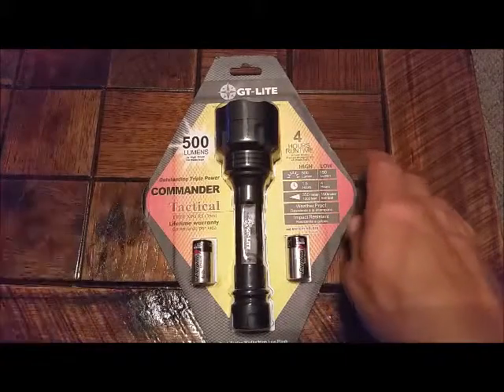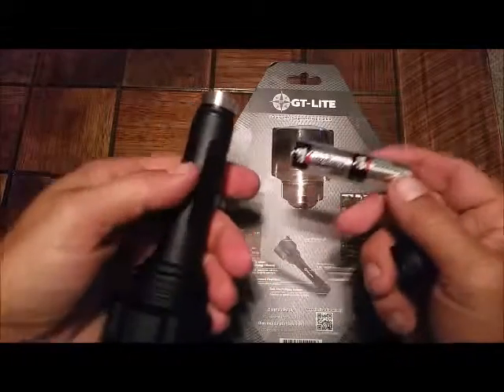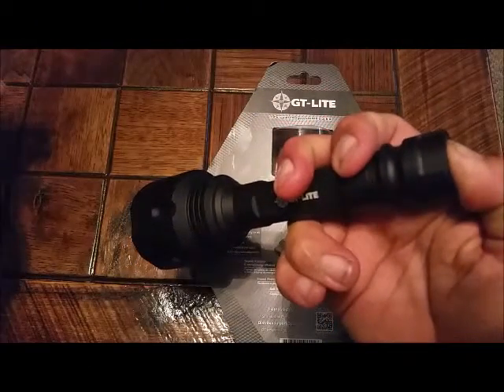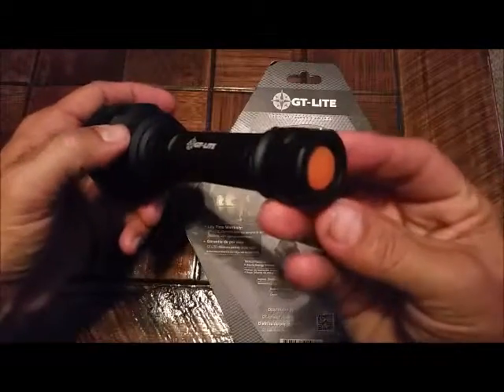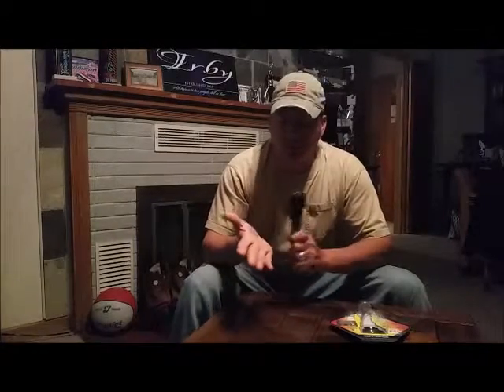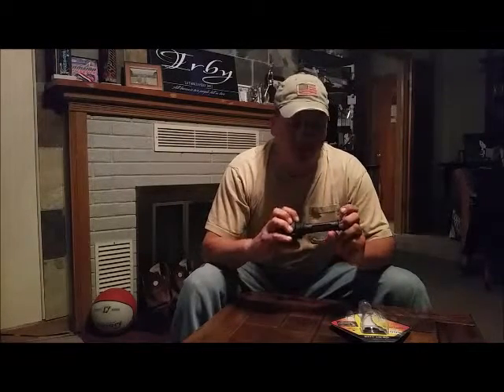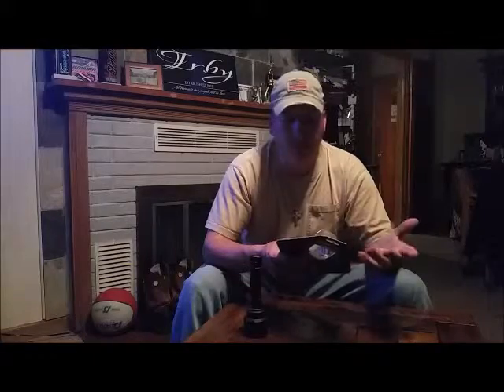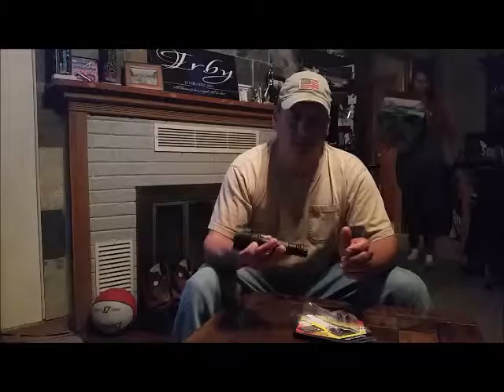GT Lite Commander Tactical